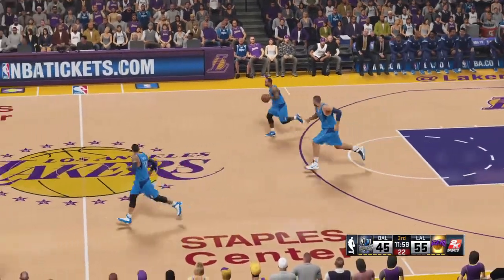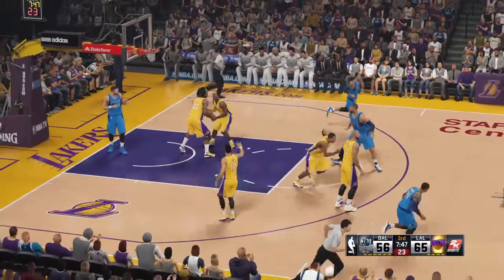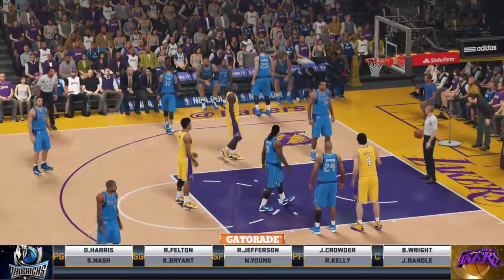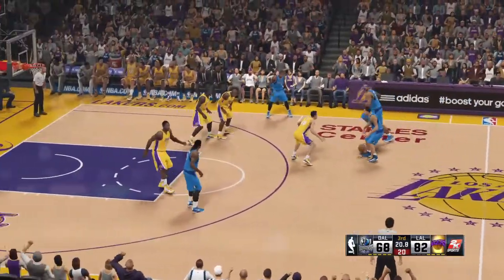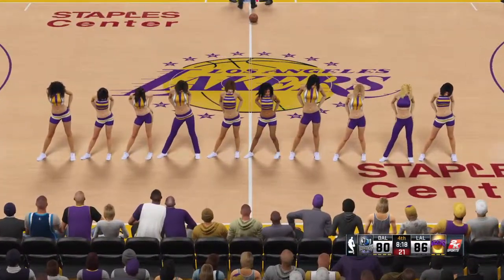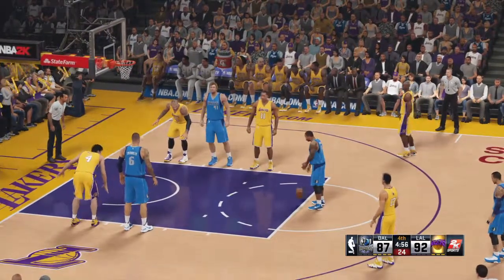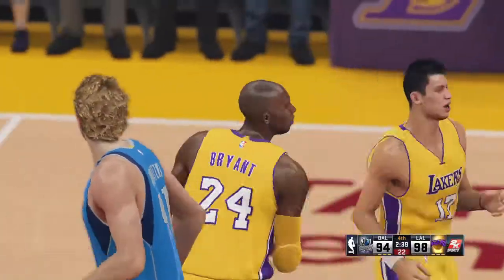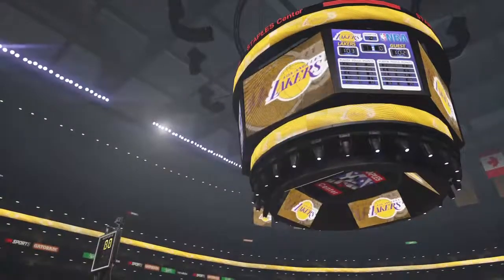Mavericks @ Lakers 2nd Half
Credits: 2K sports